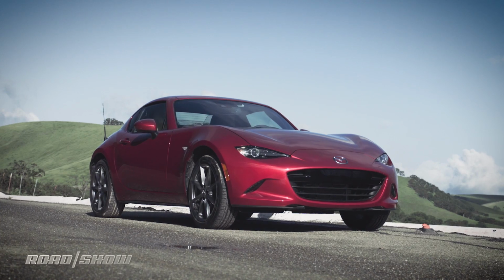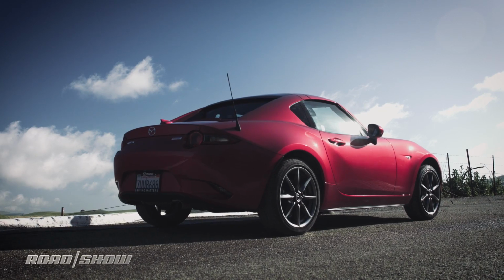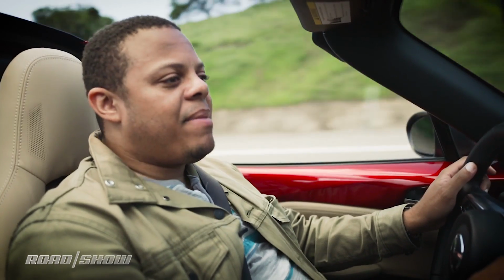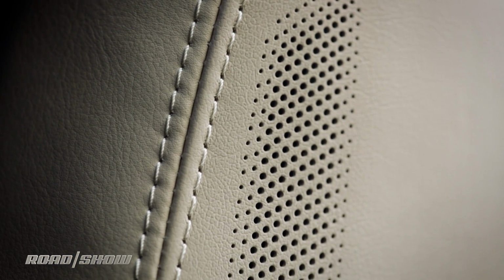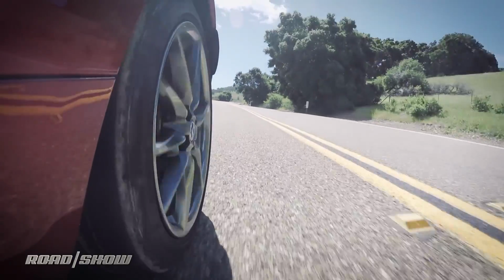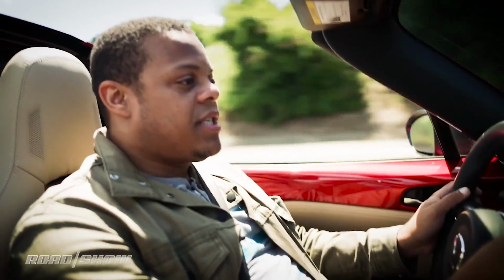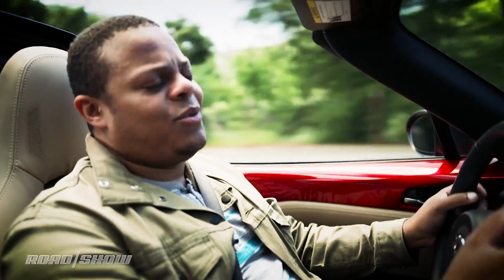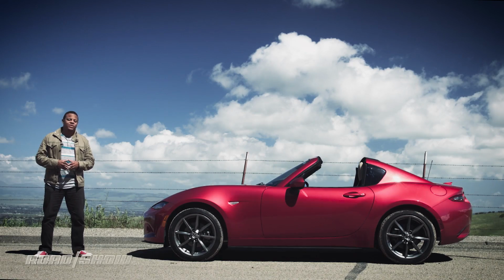2017 Mazda MX-5 RF trades a little edge for a lot of sexy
Mazda's roadster gains a bit of weight to go with its new fastback hardtop, but it's as fun as before and more gorgeous than ever.

RV17STACK